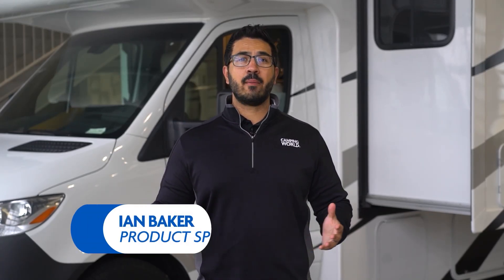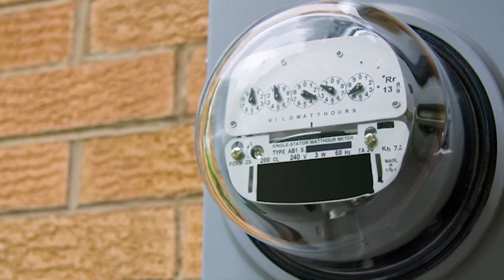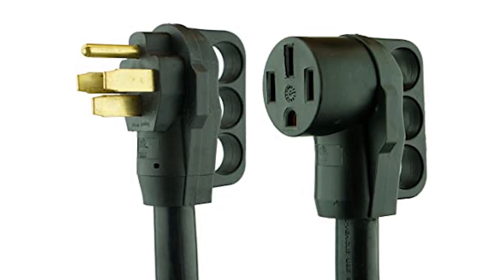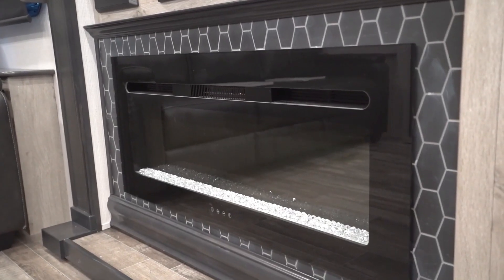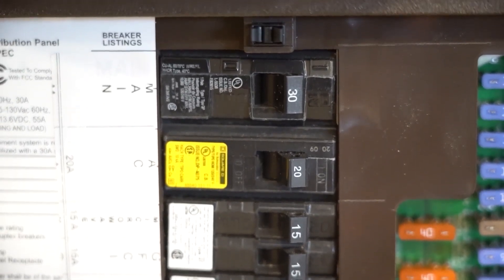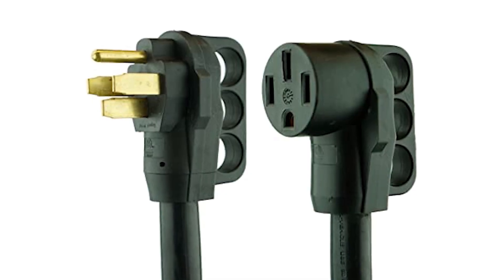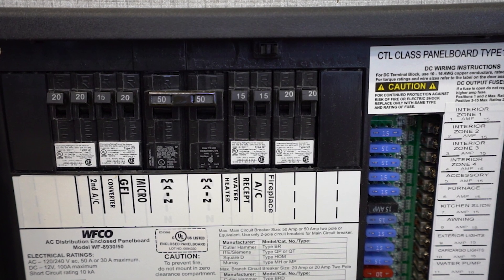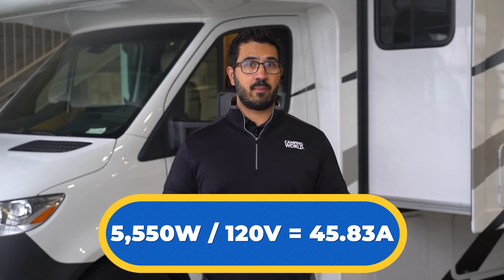30 Amp vs 50 Amp RV Electrical Service | RV Basics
What's the difference between 30 amp vs 50 amp RV power? Is one better than the other?

Understanding these basics is critical to protecting your RV's electrical system as a new camper. Smaller campers tend to rely on 30 amp power, while larger RVs, especially those with multiple air conditioners, will need 50 amp shore power to handle their needs.

But do they use the same power outlets? Do you need different power cords depending on the amperage your RV is rated for? Are you able to plug a 50 amp RV into a 30 amp outlet, and vice versa?

Join Product Expert Ian Baker as he answers these questions and provides additional RV electrical tips for new campers. Hopefully, these tips will help you learn how to use your RV and take advantage of conveniences like air conditioning and microwave cooking on your next trip!

If you have any questions about your RV's electrical system, contact our Service Department

Timestamps:
0:00 - 30 amp vs 50 Amp
0:14 - Power Cord and Plug
0:55 - RV Appliance Amp Draw
1:32 - 30 Amp Service
2:23 - 50 Amp Service
3:02 - Generator Note
3:23 - Outro